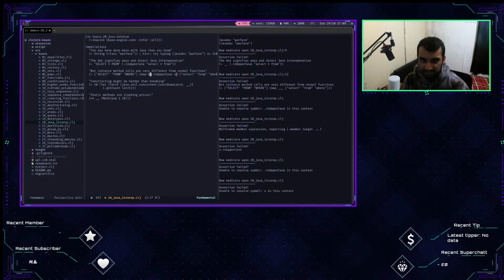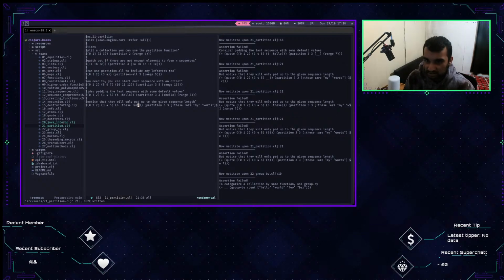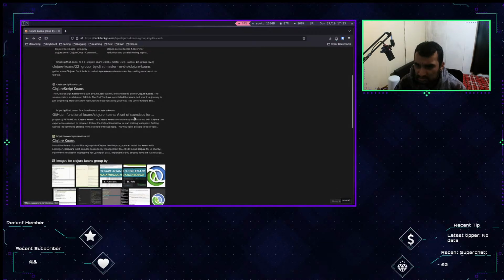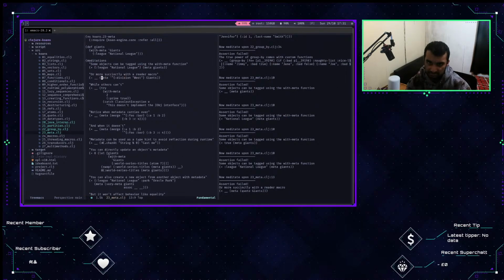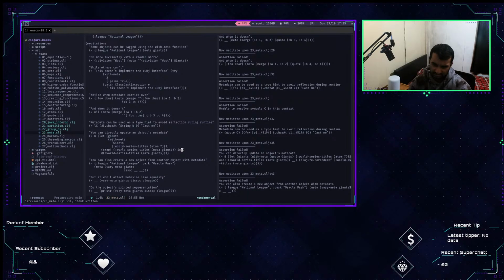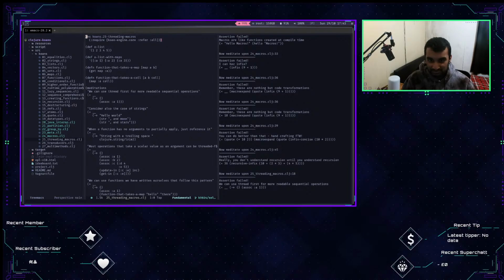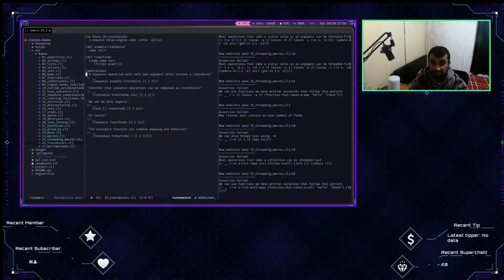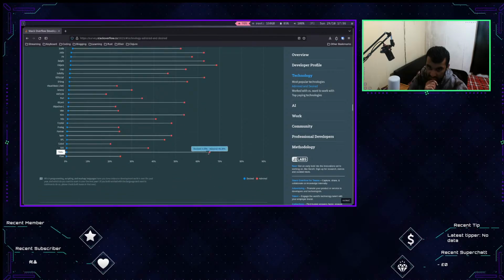Clojure Koans Part 4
Credits
0 Views - Nov 19, 2023